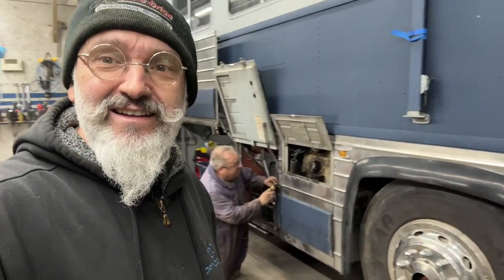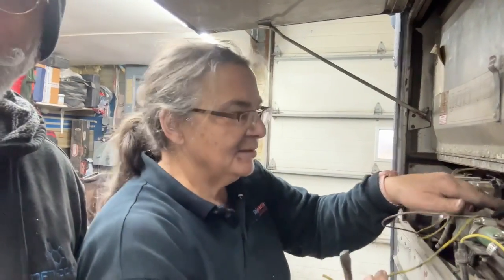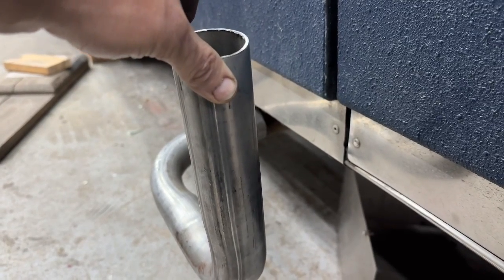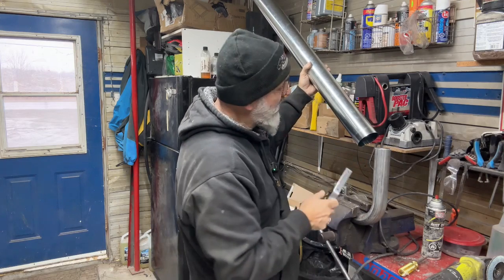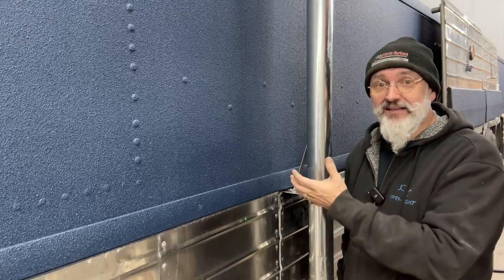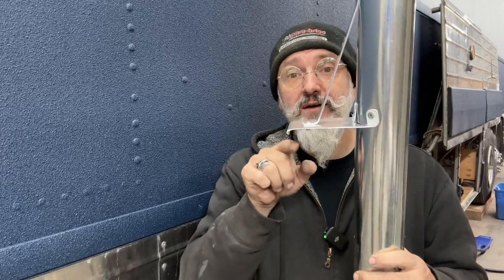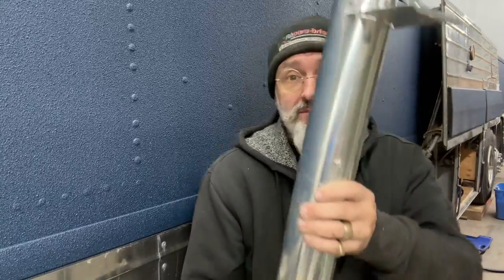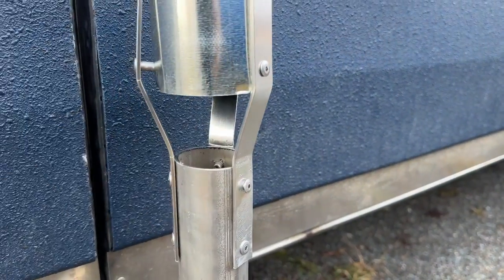Building a “genturi” style exhaust.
Build an easy to use generator exhaust that will increase safety while reducing noise and fumes.